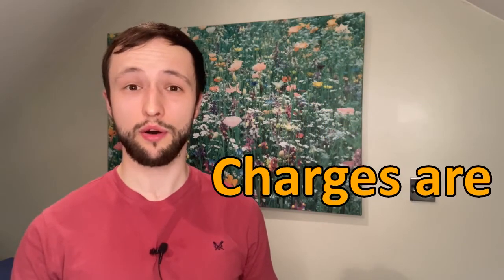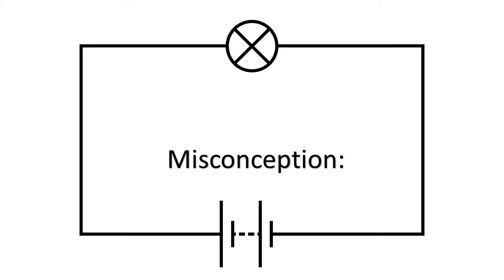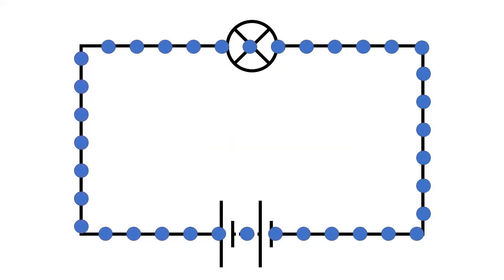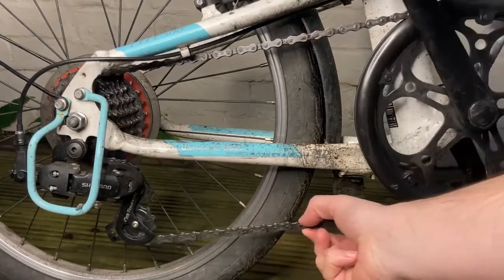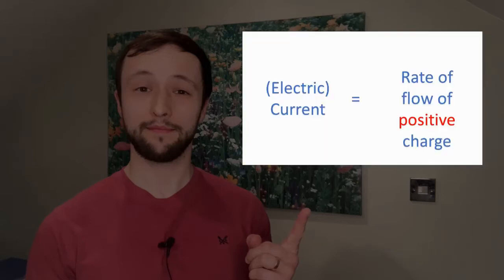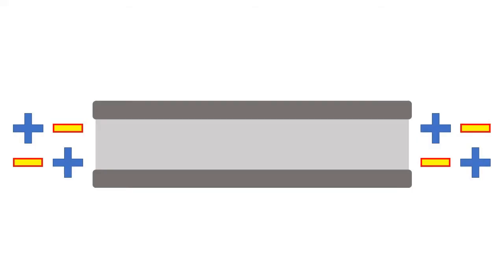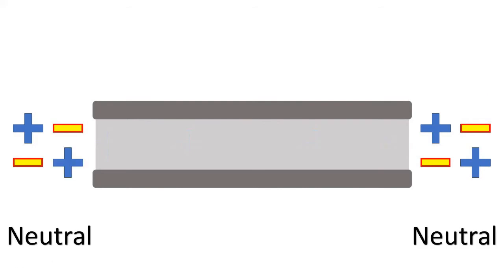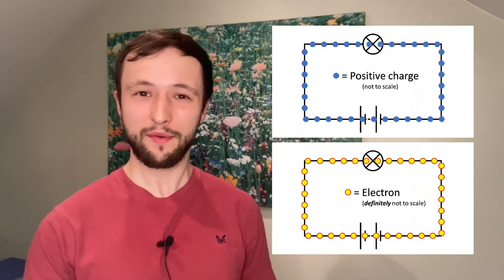Electron flow in circuits - GCSE Physics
In today’s video I explain where electrons are going when a current flows in a circuit, and how this fits in with rate of flow of positive charge.

Re-upload to fix the circuit symbols for cells!